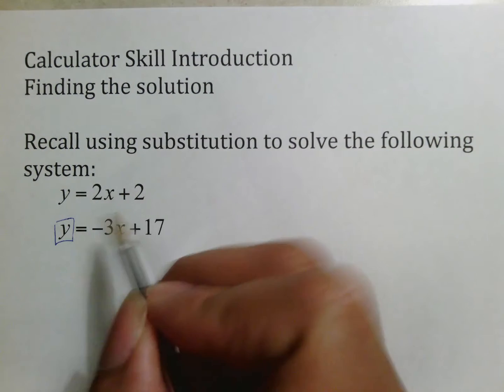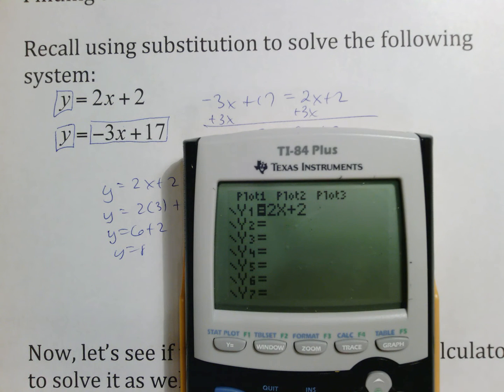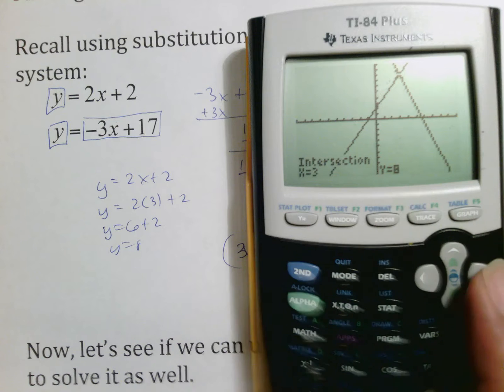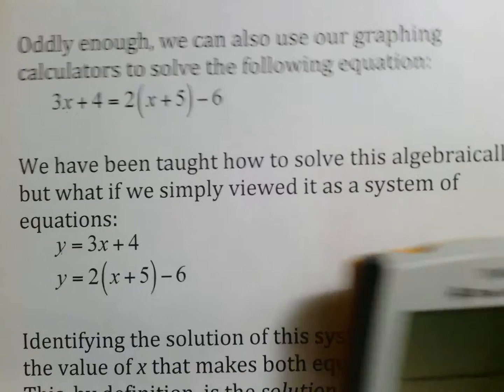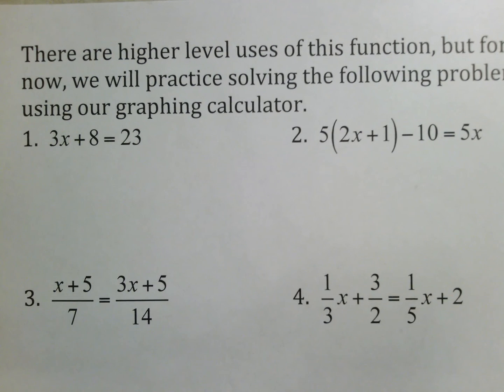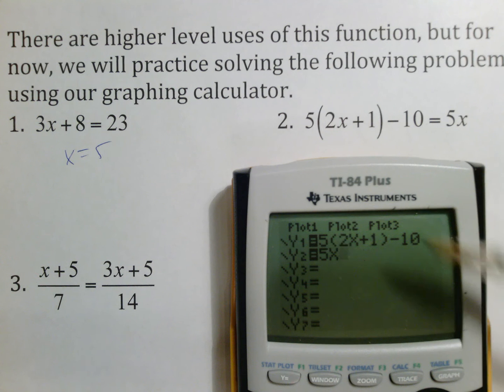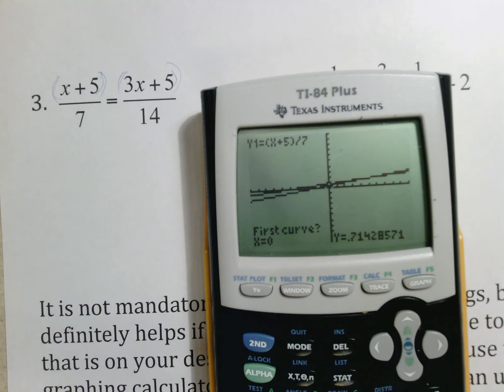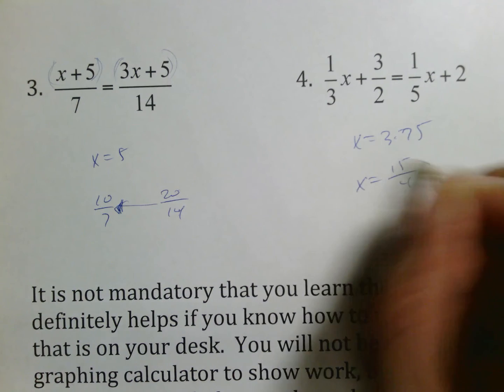SSHSMATH - CALCULATOR SKILL INTRO